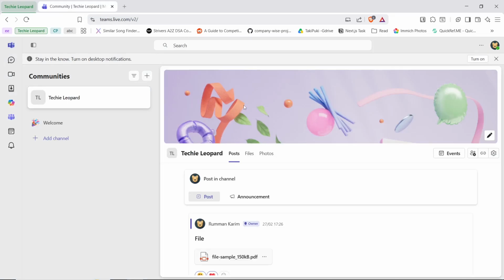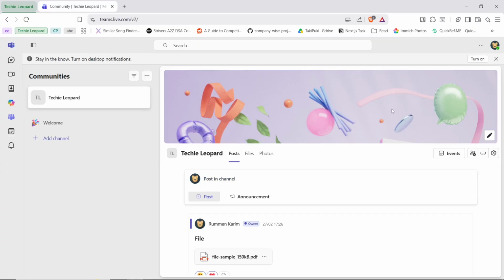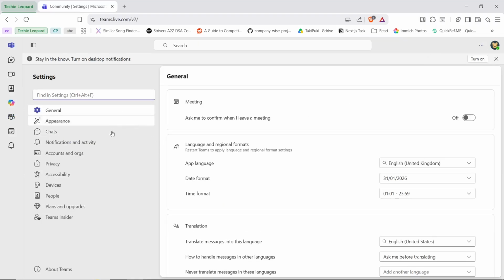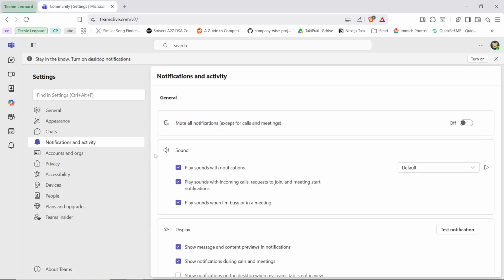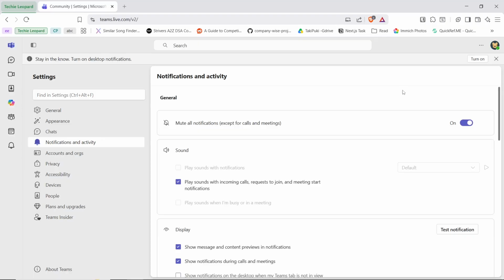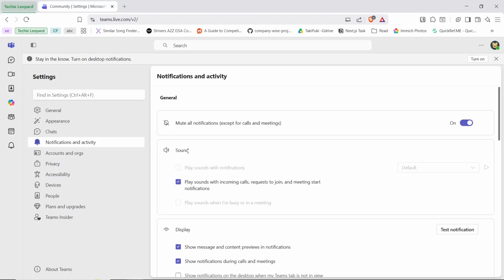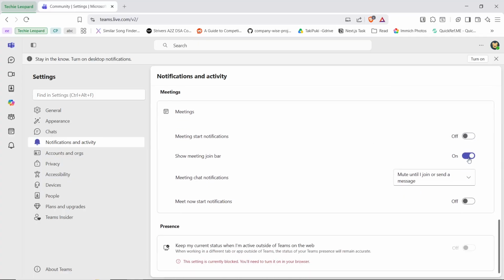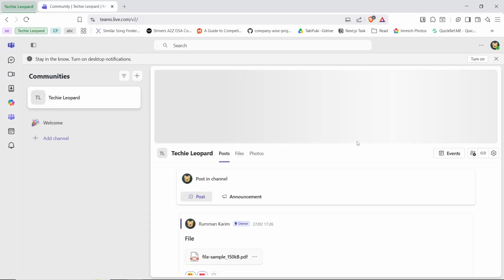How to Mute Teams Notifications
A quick tutorial on, how to mute notifications on Teams.